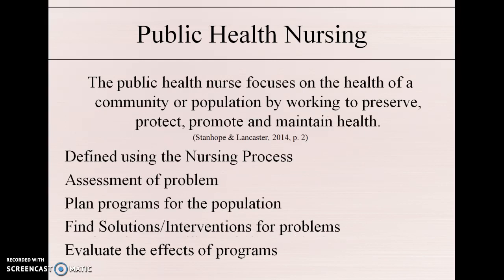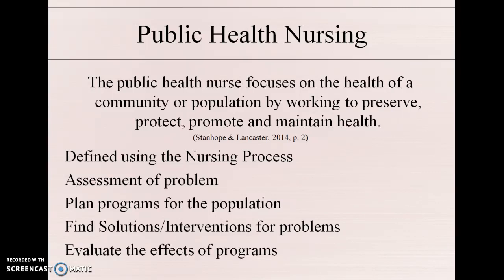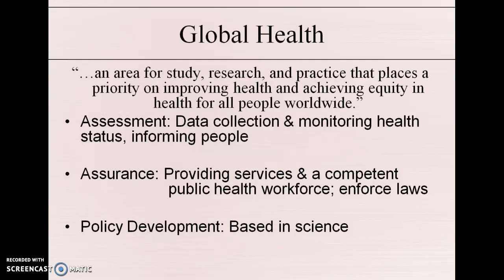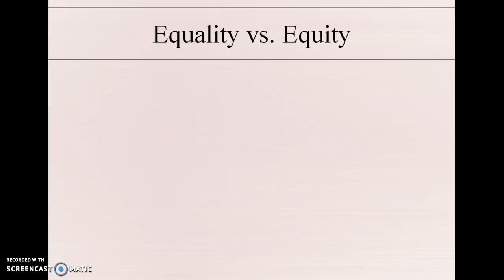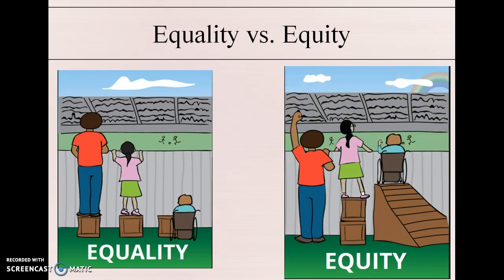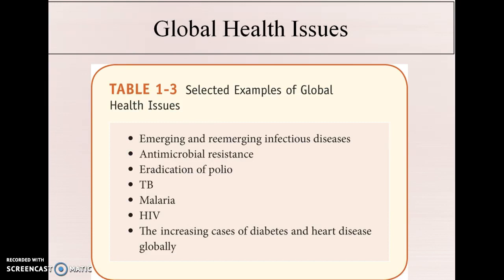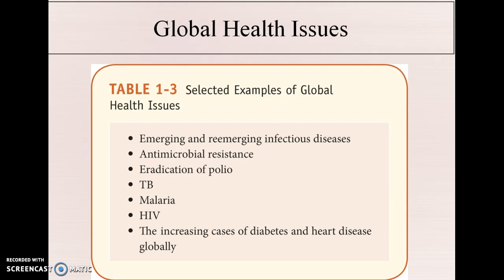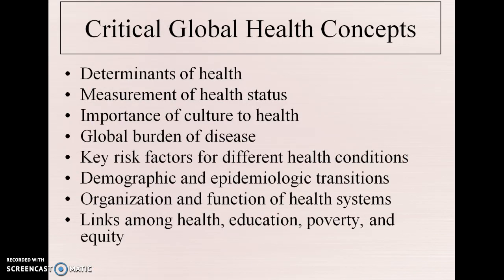Global Public Health Module 1 Ch 1 & 4